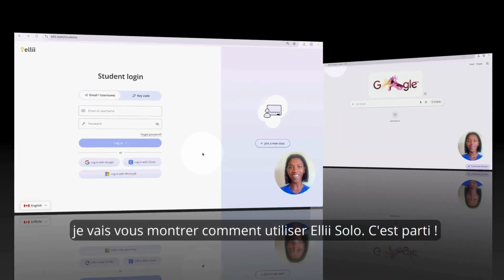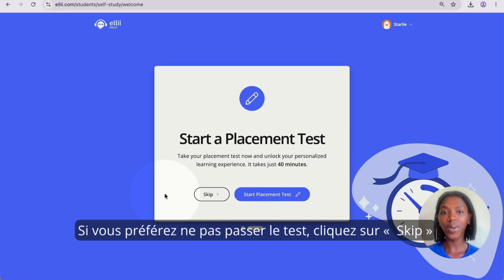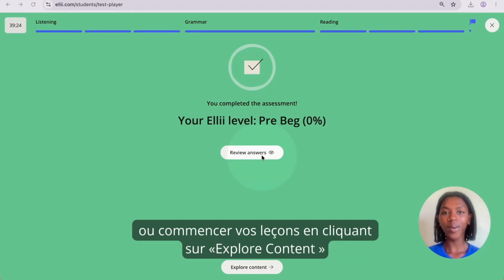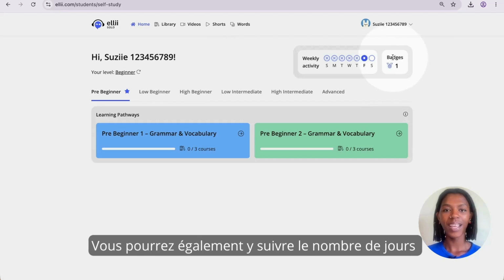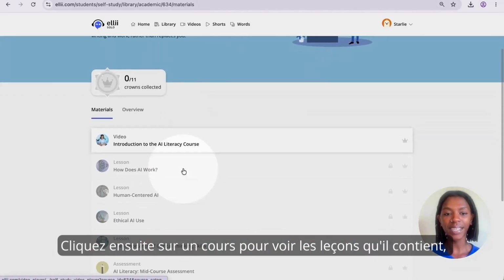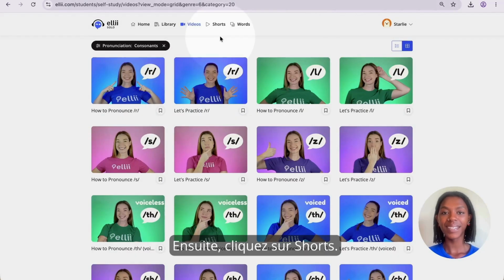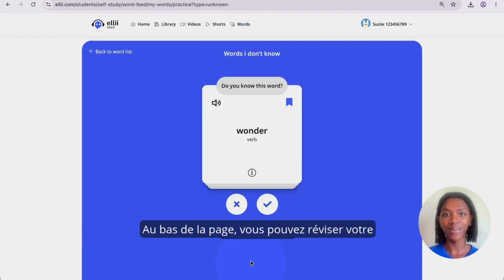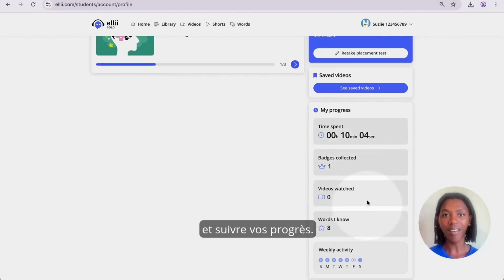How to Use Ellii Solo for Students (sous-titres en français)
Cette vidéo est un tutoriel sur l'utilisation d'Ellii Solo. pour vous connecter.